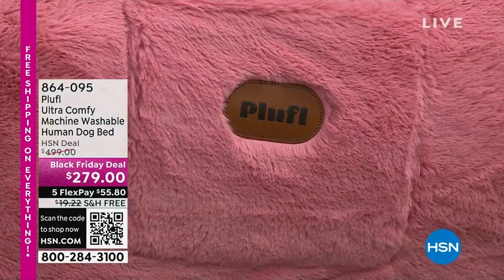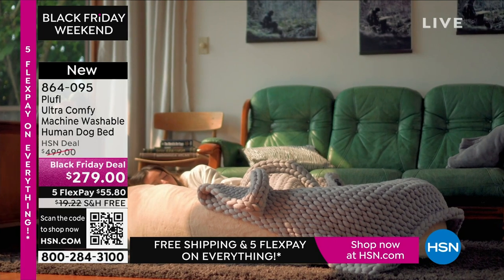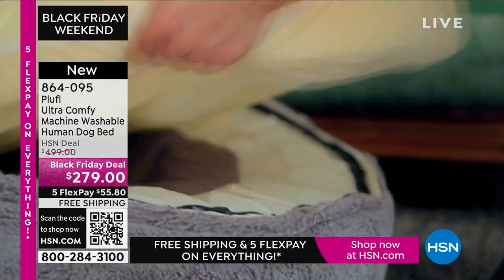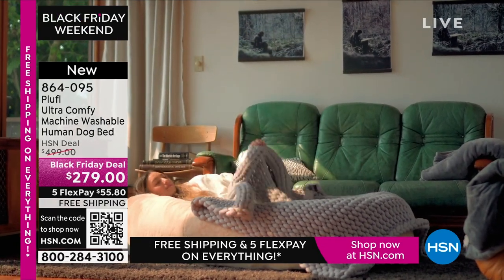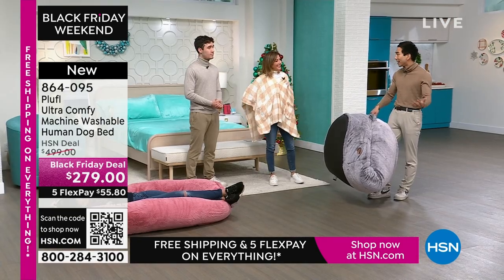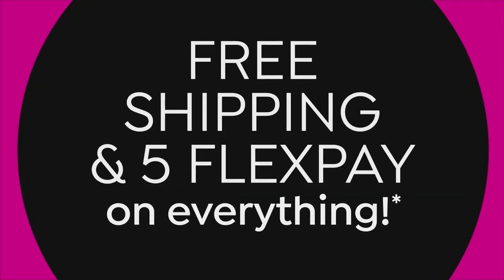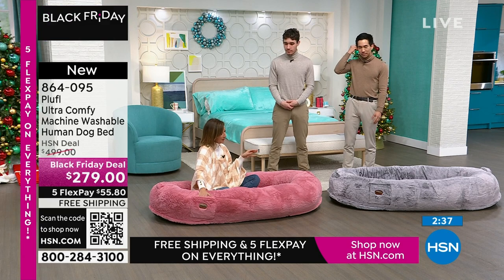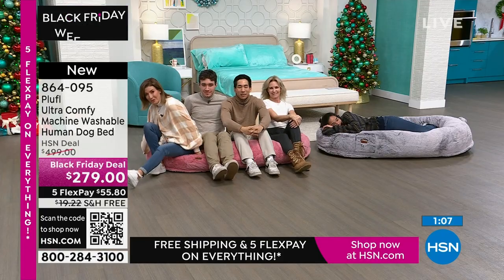Plufl Ultra Comfy Machine Washable Human Dog Bed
Introducing Plufl, the revolutionary human dog bed that's designed for both you and your furry companion. With its innovative features and stylish design, Plufl is the ultimate expression of pet pampering and human comfort. Unlike conventional dog beds that are often too flimsy for humans to enjoy, this bed features a luxuriously soft, plush faux fur cover, a 360degree pillow bolster that embraces you while you sleep, and a supportive foam pad base. Whether you're curling up with a good book or simply enjoying some quality time with your canine sidekick, Plufl ensures that both of you can unwind in style. Gone are the days of bulky, petcentric furnishings that clash with your home decor. Plufl's sleek, modern design complements any living space seamlessly, blending with your existing furniture. Its neutral color palette and elegant lines make it a versatile addition to any room.

    Human Dog Bed (foam pad, cover, 2 bolsters)

    Do not use this as a sleeping surface for infants 2 years of age and under.
    Do not leave small children unattended while using this product.
    Always use this product on the floor.